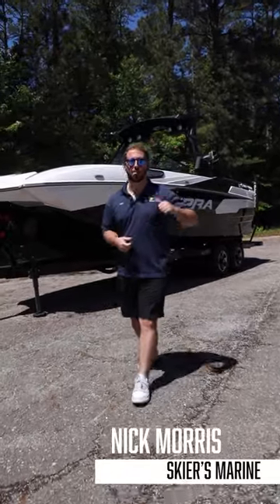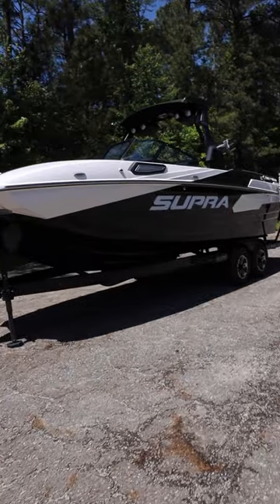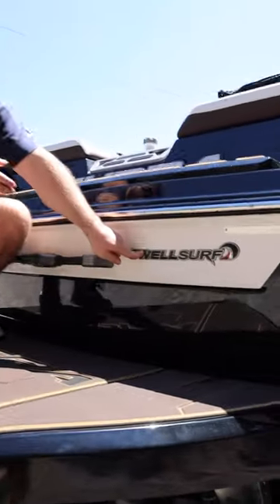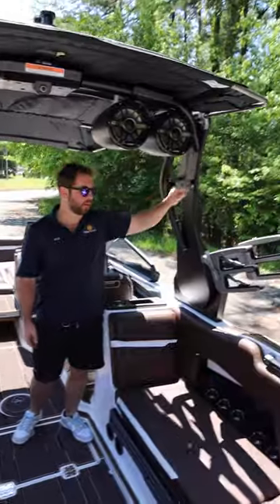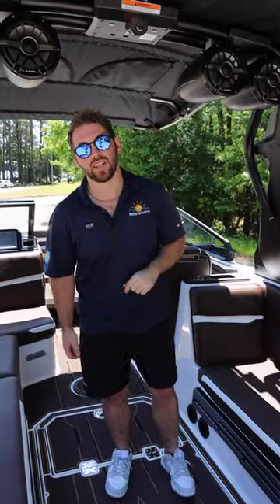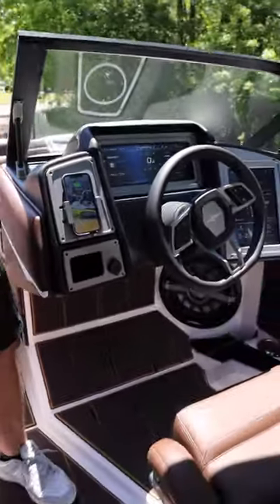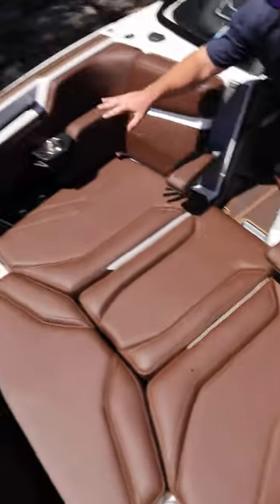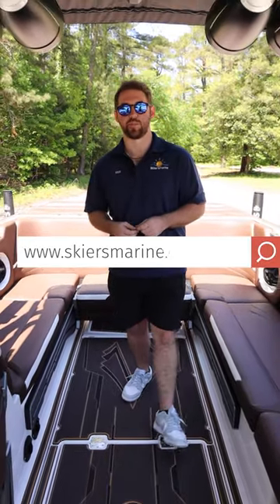The All-New 2023 Supra SE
Relish every journey with the all-new 2023 Supra SE. Boasting an updated design, advanced technology, and an innovative surf system for the ultimate wakeboarding and surfing experience.